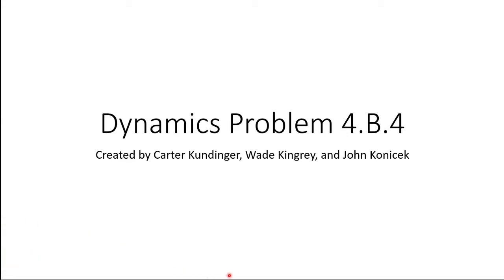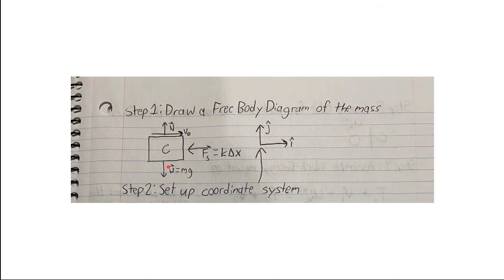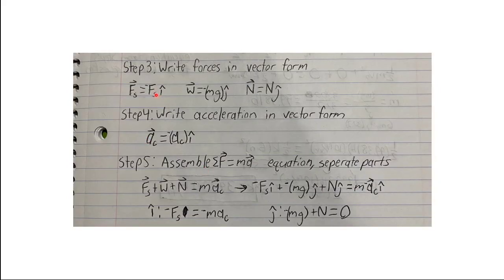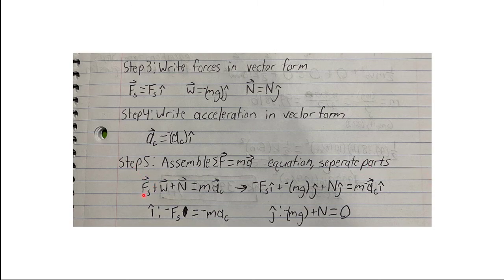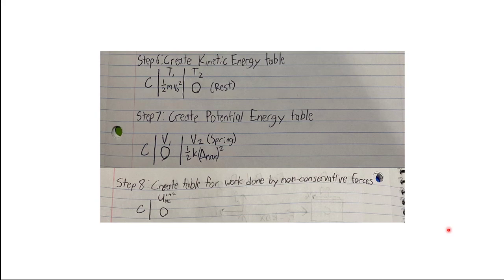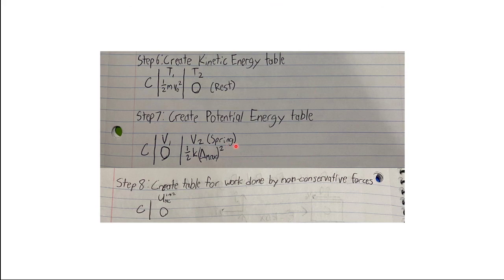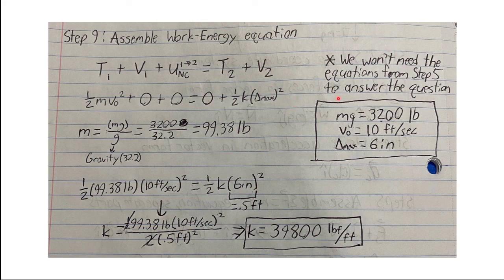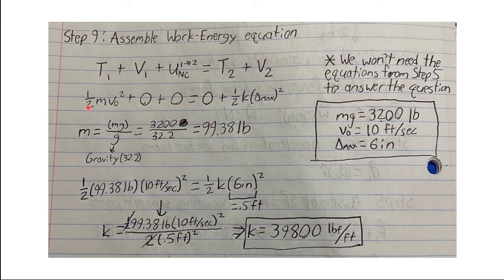Dynamics Rigid Body Kinematics Problem 4 B 4